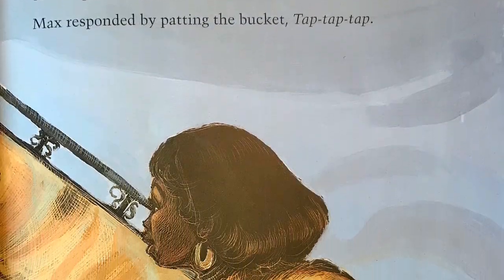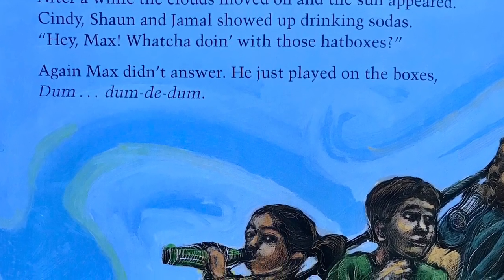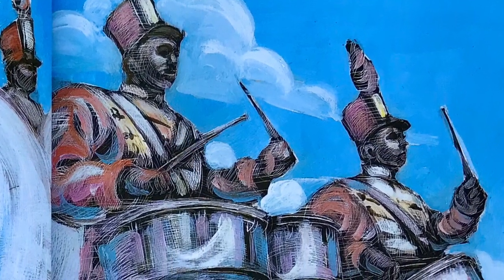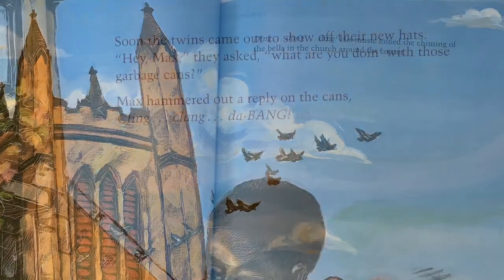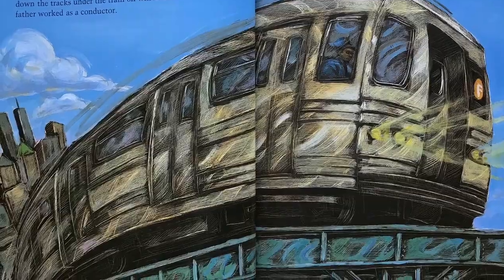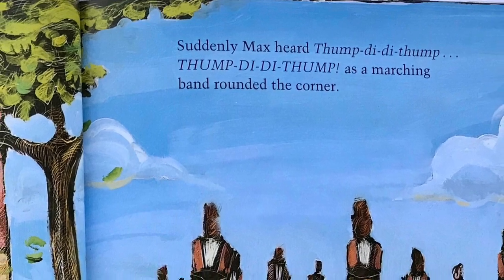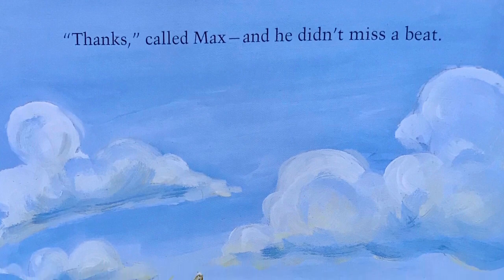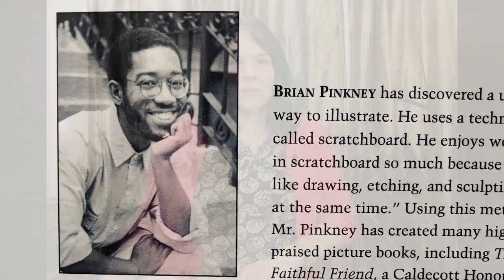Music, Grades K-2, 4/22 - Found Instruments